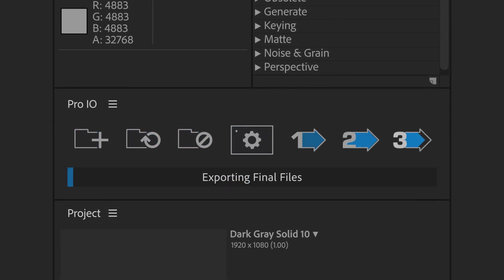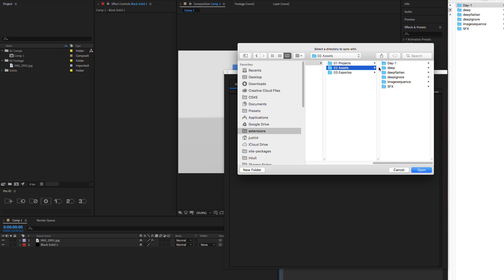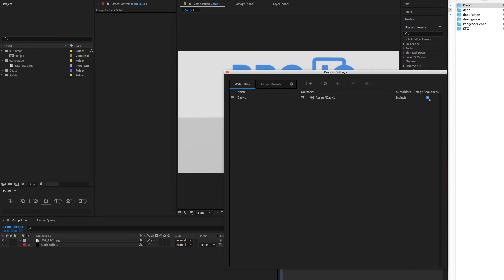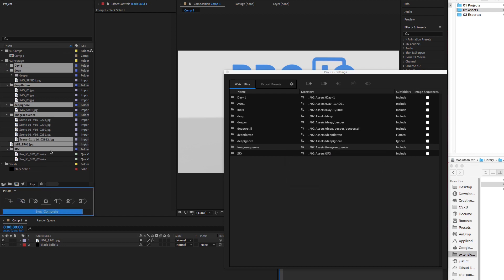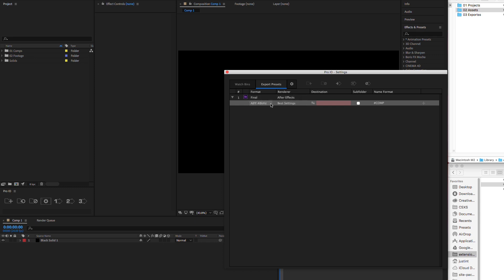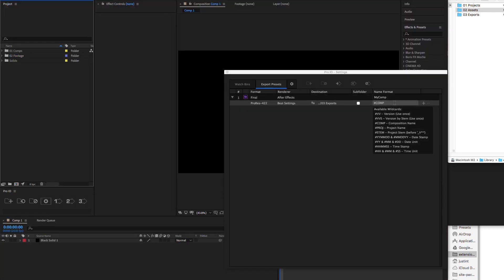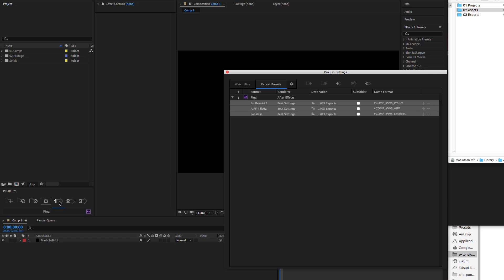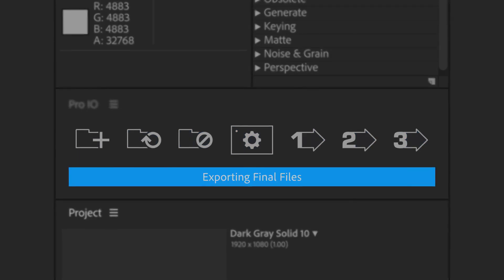Pro IO for Premiere Pro and After Effects Quick Start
Pro IO for After Effects and Premiere Pro is a one-stop solution for getting media in and out of your application with ease.